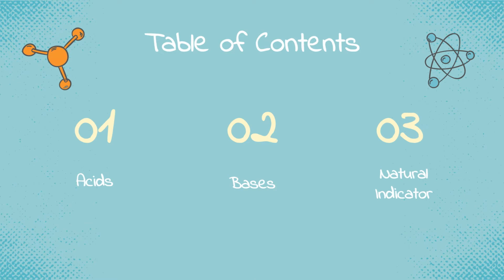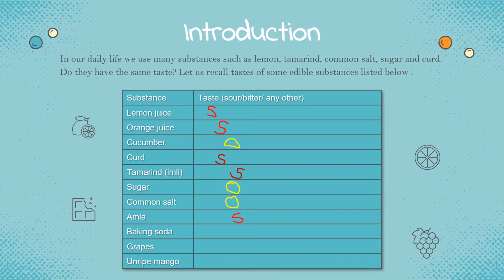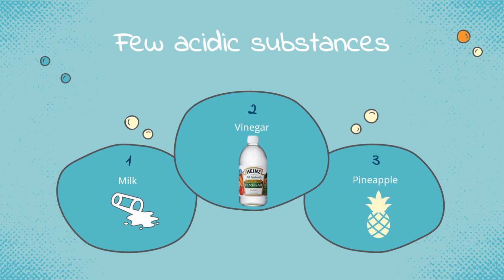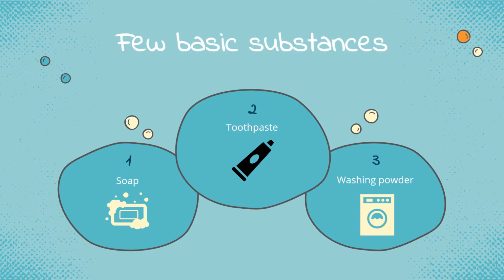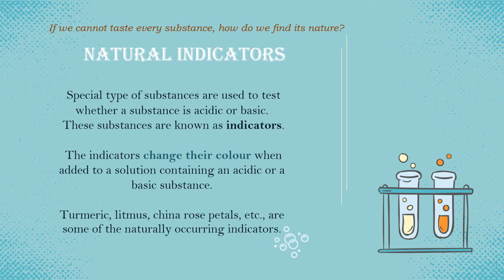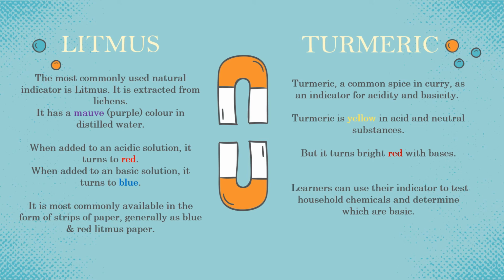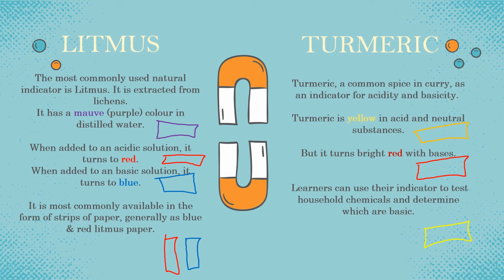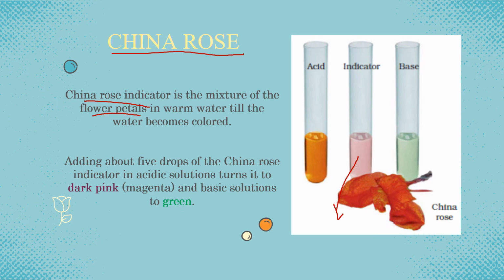Acids Bases and Salts /Part 1/- Science (English)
Summary: Acids are sour in taste. Generally, bases are bitter in taste and soapy to touch. Chapter 5 discusses how compounds are classified into three types—Acids, Bases, and Salts. To identify these, we use indicators that are again of two types—natural or artificial indicators. Finally, we discuss neutralization and its importance in everyday life.

Language of Delivery: English